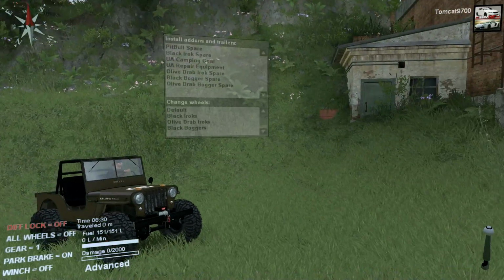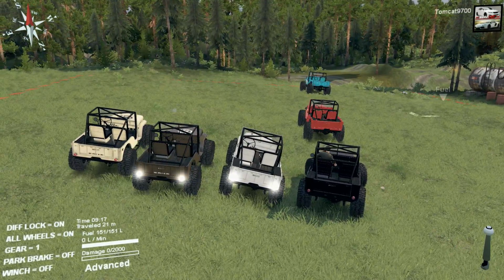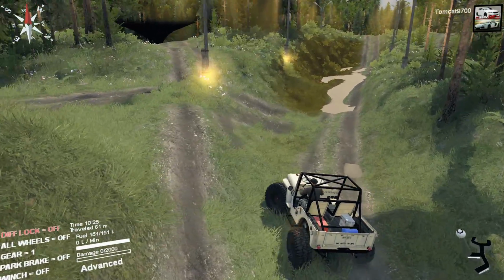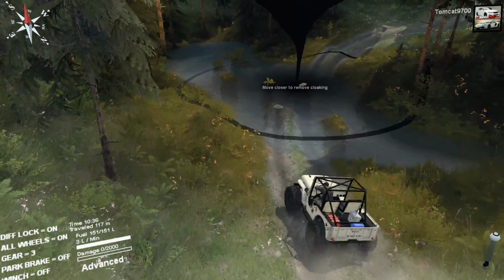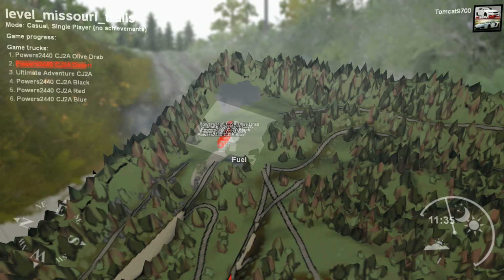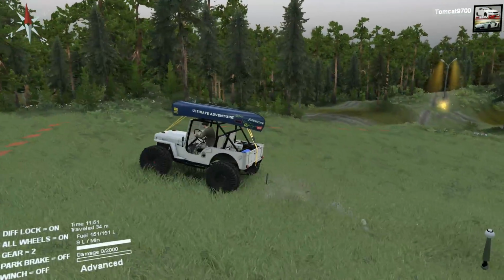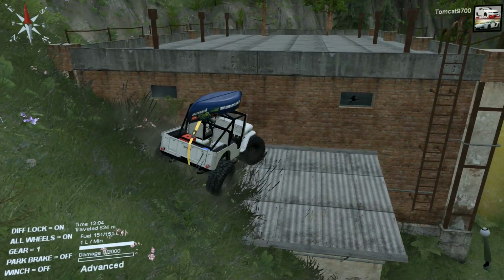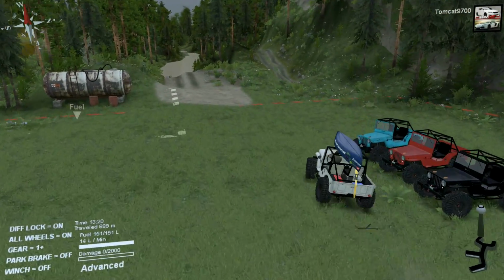Spin Tires | NEW CJ2A | BEST JEEP So Far?